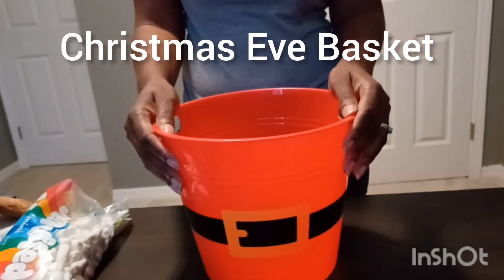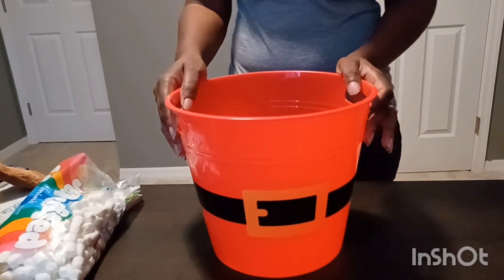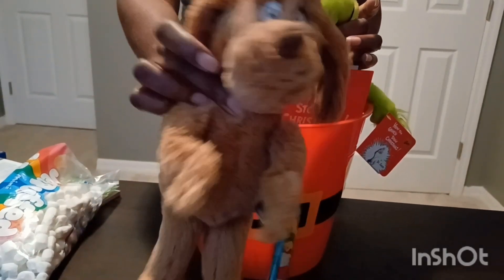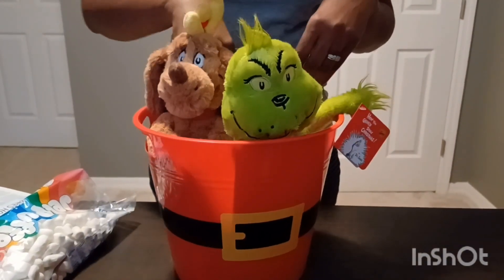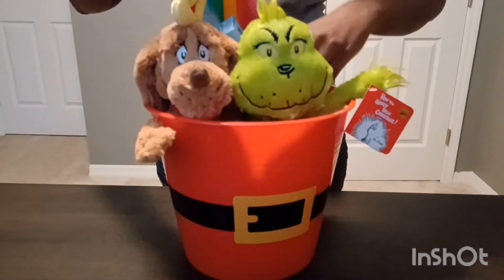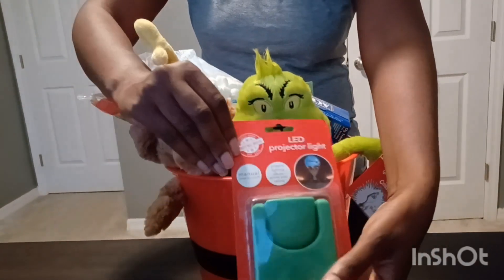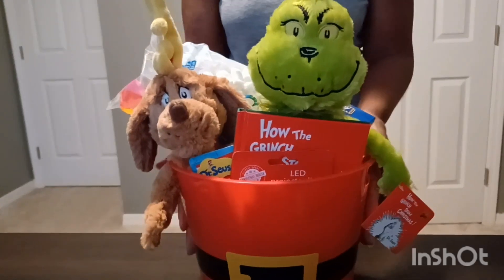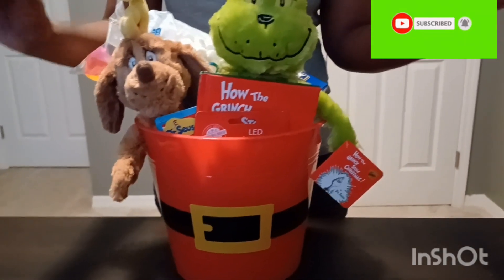Grinch Christmas Eve Basket 2022